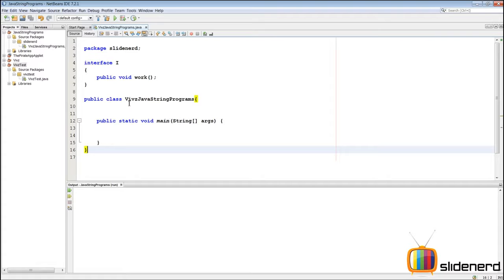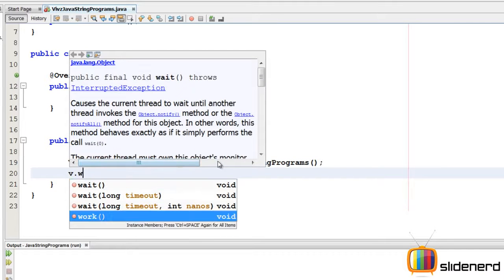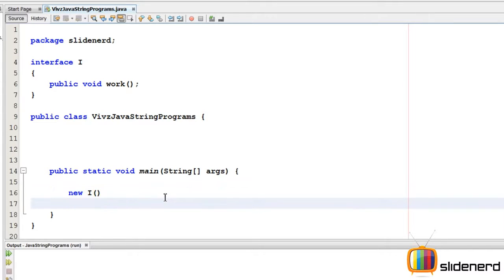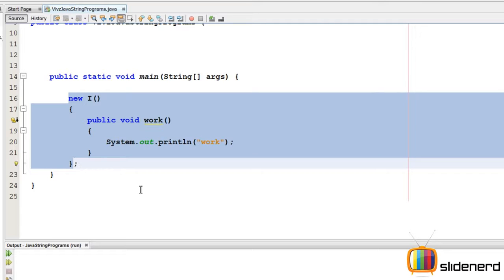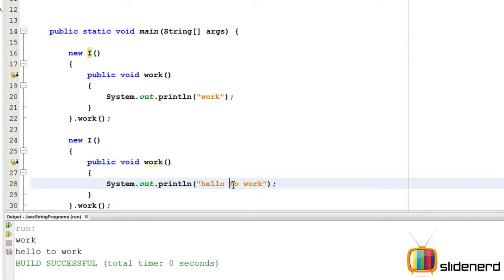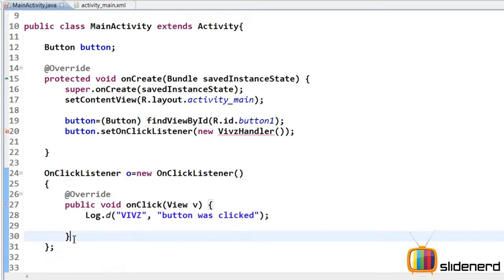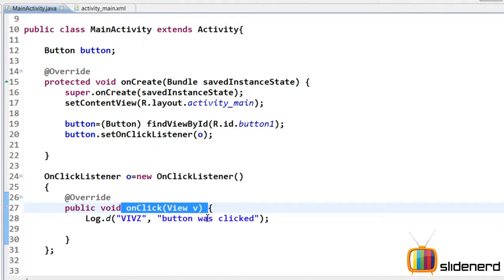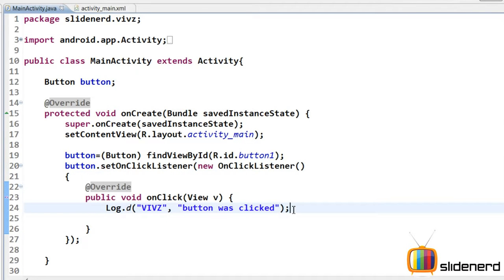20 Android Application Development Tutorial 5 ways to Handle Button Click Part 3 HD